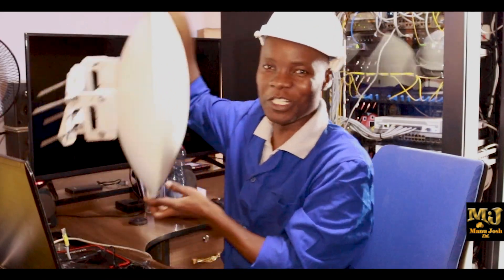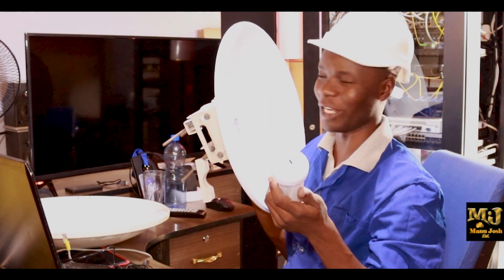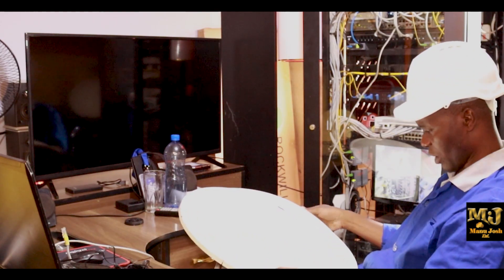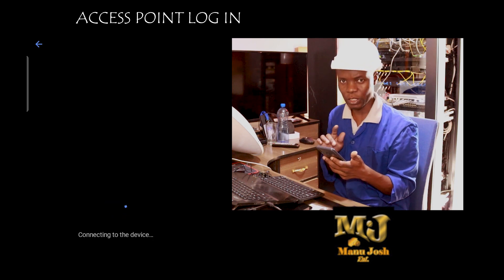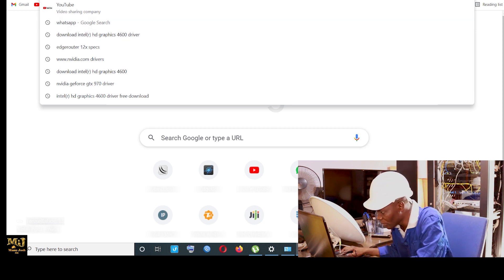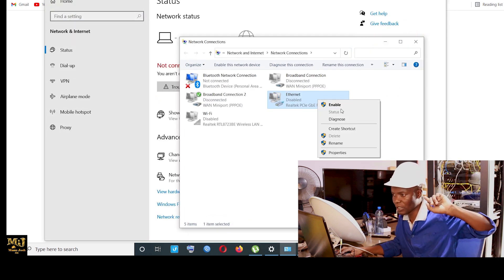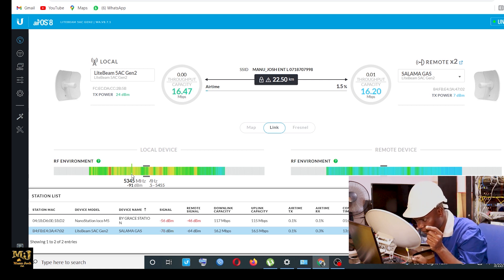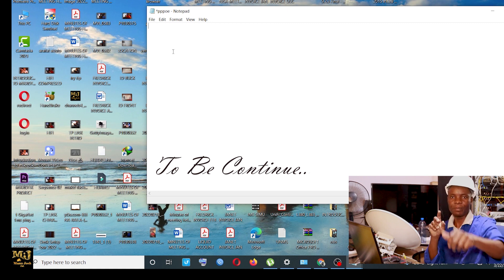HOW I SET UP 25KM A.P/PART ONE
Step by step setting up of 25km Access point series.@MANUJOSHTECH